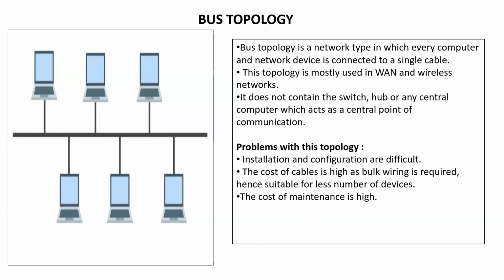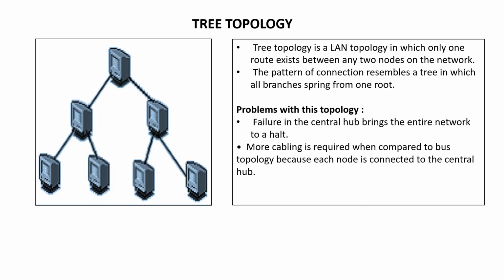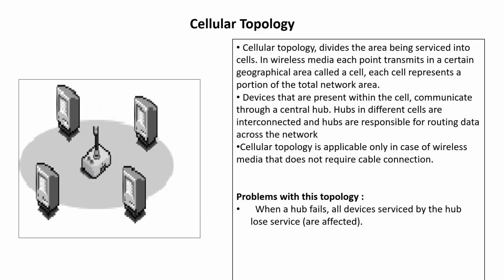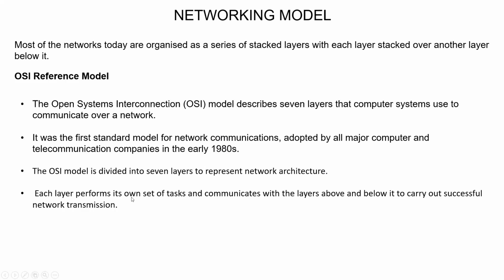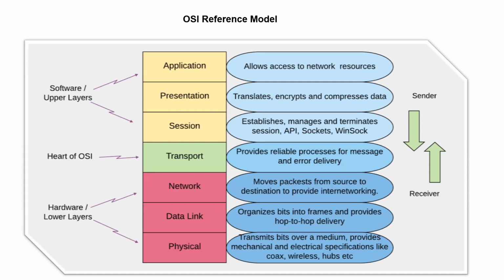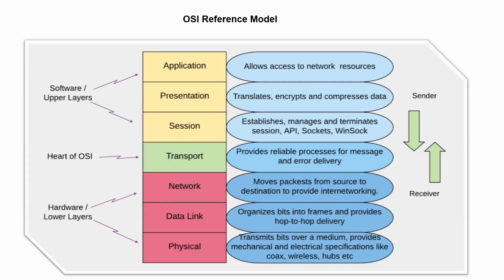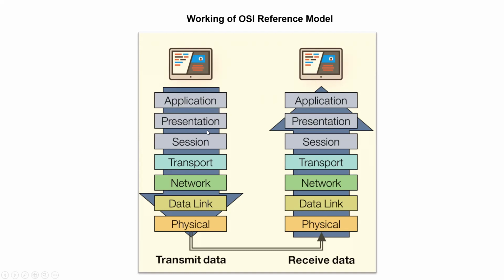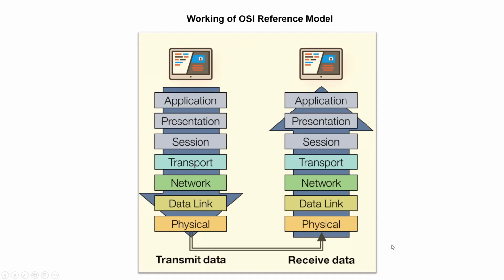Block 1 Unit 1 Part 2